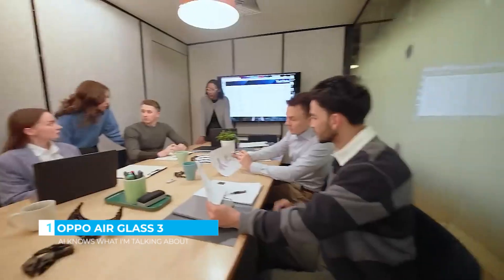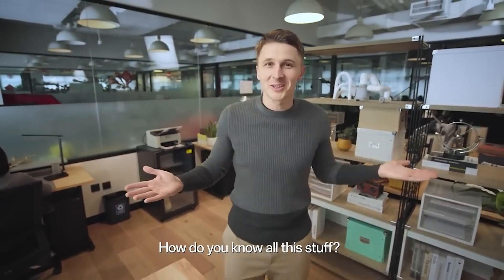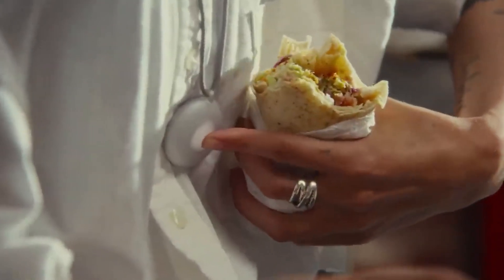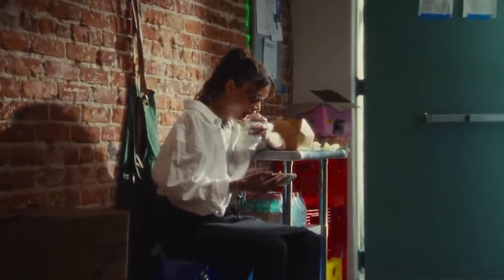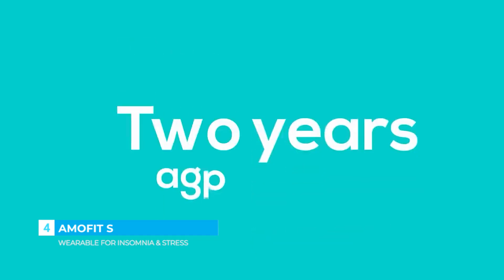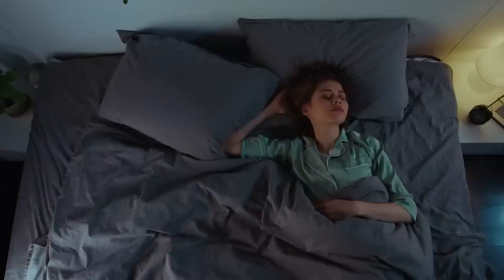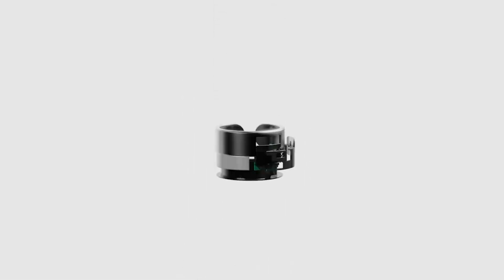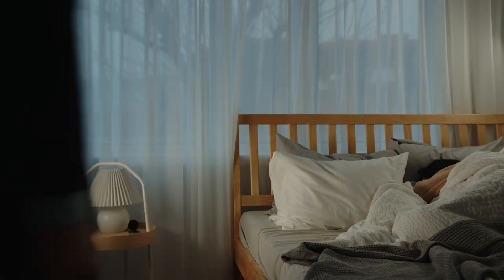Top 5 Wearable Tech Trends for 2025 | AI-Powered Wearables Tech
In this insightful video, we explore the top five wearable tech trends anticipated for 2025, focusing on the transformative impact of AI-powered devices. Discover how advancements in artificial intelligence are shaping the future of wearables, enhancing user experience, and revolutionizing health monitoring. Join us as we delve into the innovations that are set to redefine the way we interact with technology in our daily lives.

Products Links and Details:
1). 00:02 - OPPO Air Glass 3
2). 00:59 - L-Ring 2
3). 02:34 - Friend Necklace
4). 04:18 - amofit S
5). 06:11 - WIZPR RING